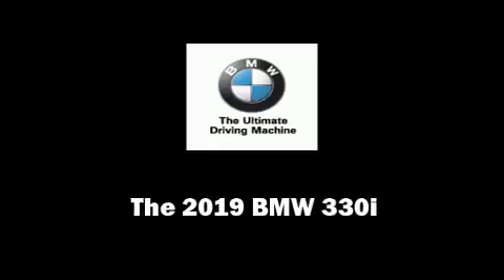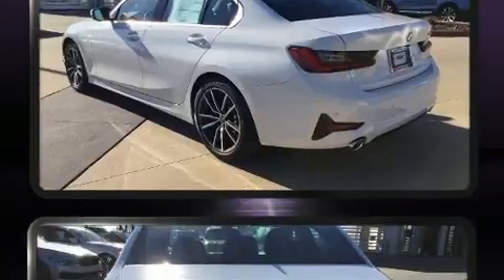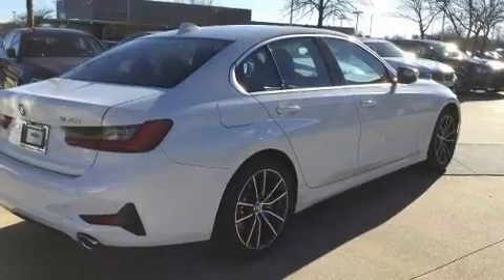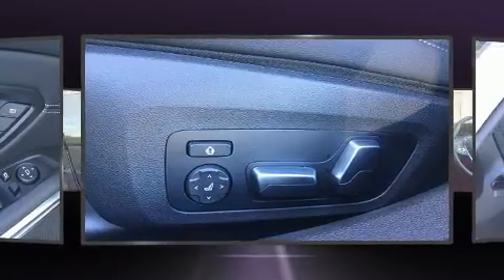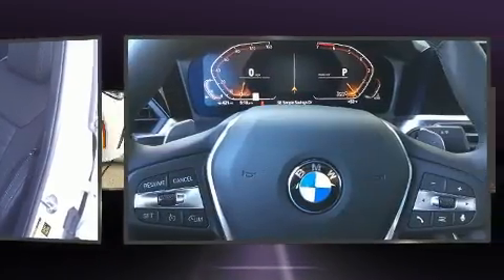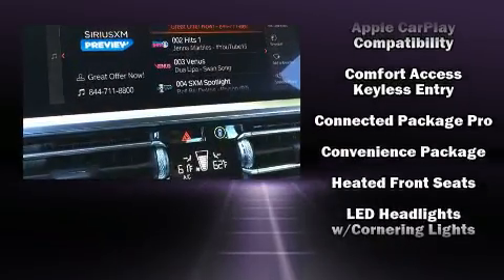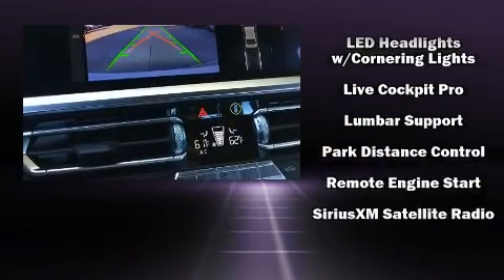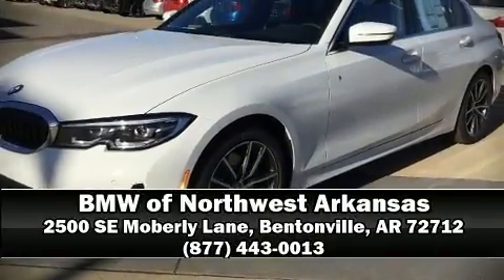2019 BMW 3 Series 330i in Bentonville, AR 72712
Familiarize yourself with the 2019 BMW 330i wagon This 4 door, 5 passenger sedan stands out among competitors in its class! It features an automatic transmission, rear-wheel drive, and a 2 liter 4 cylinder engine. A turbocharger further enhances performance, while also preserving fuel economy. BMW infused the interior with top shelf amenities, such as: delay-off headlights, 1-touch window functionality, a leather steering wheel, a blind spot monitoring system, power moon roof, turn signal indicator mirrors, and power seats. BMW ensures the safety and security of its passengers with equipment such as: head curtain airbags, front side impact airbags, traction control, brake assist, ignition disabling, an emergency communication system, and 4 wheel disc brakes with ABS. Various mechanical systems are monitored by electronic stability control, keeping you on your intended path. You will have a pleasant shopping experience that is fun, informative, and never high pressured. Stop by our dealership or give us a call for more information.